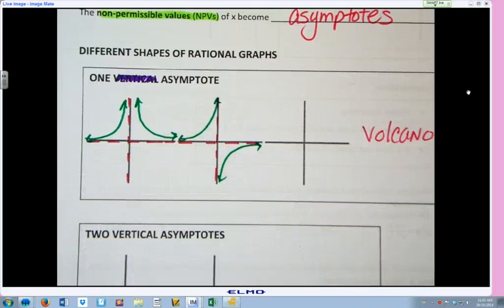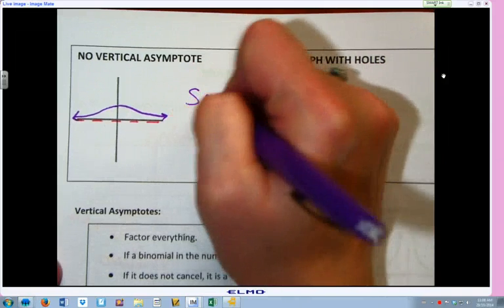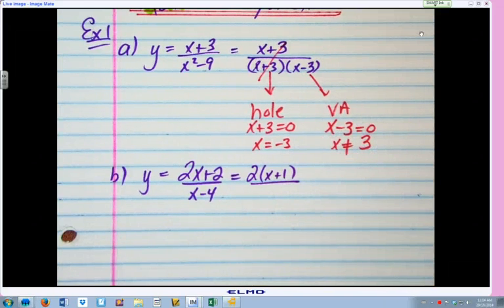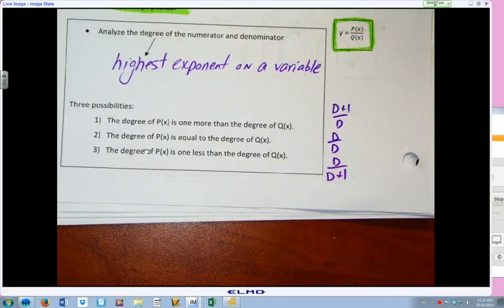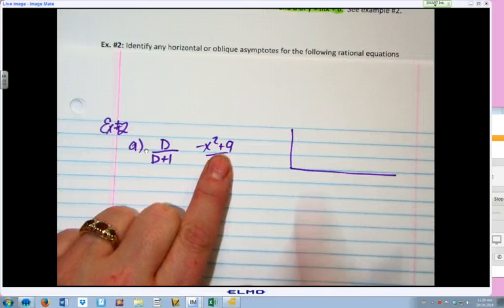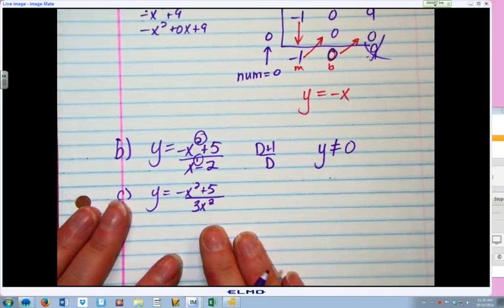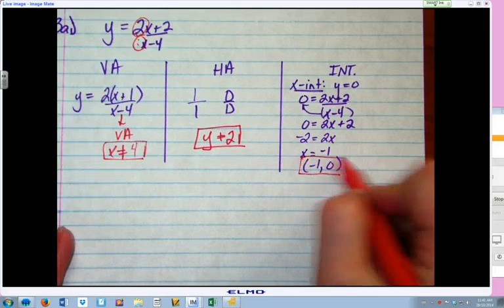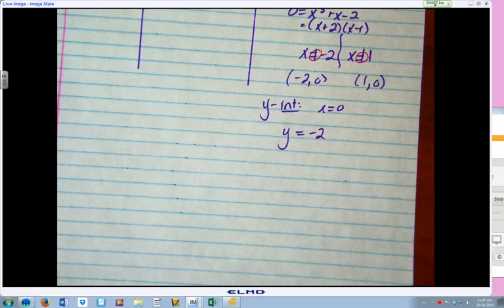MA40SPam Tail 29Oct2014 110300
Props of rational functions